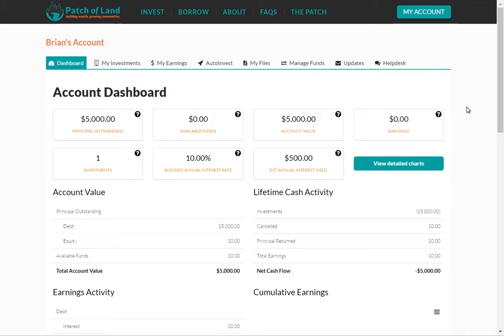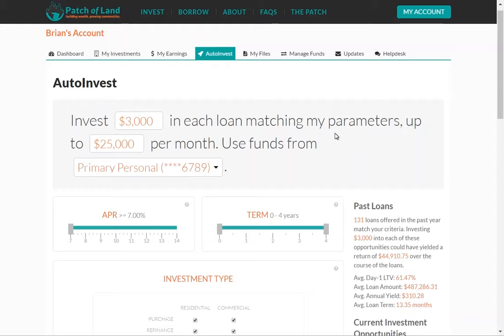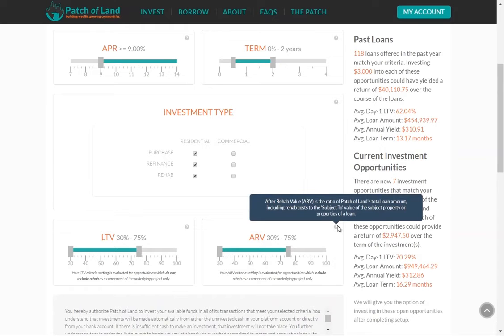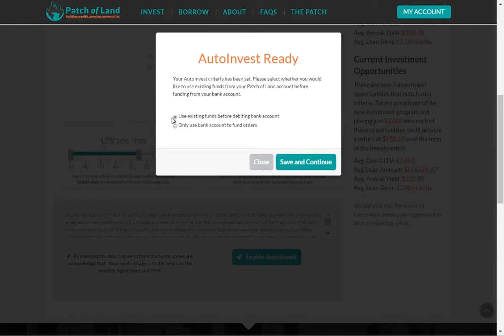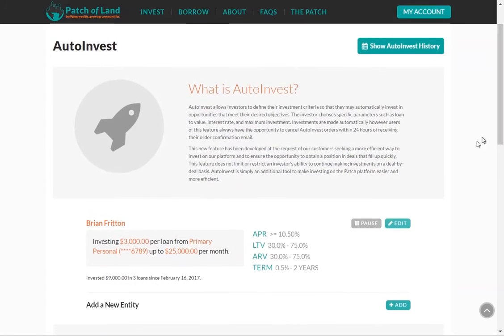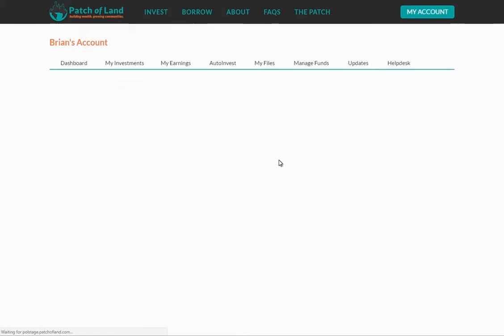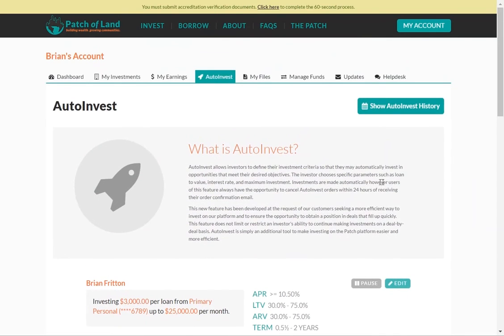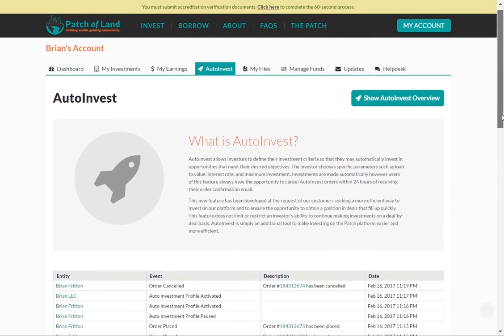AutoInvest Product Tutorial